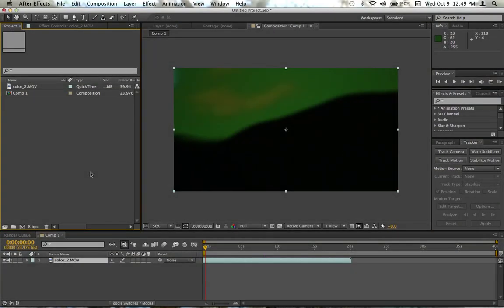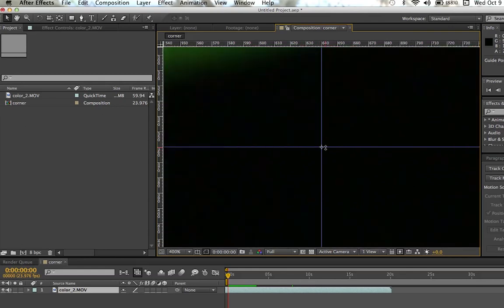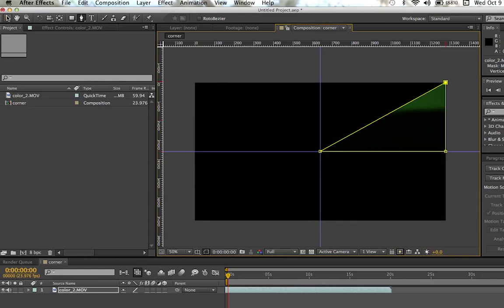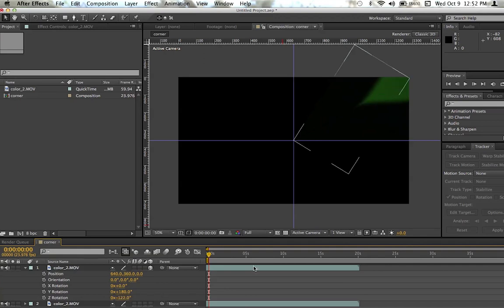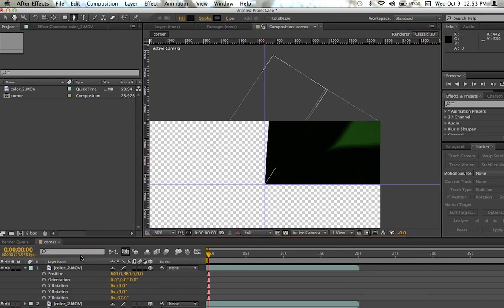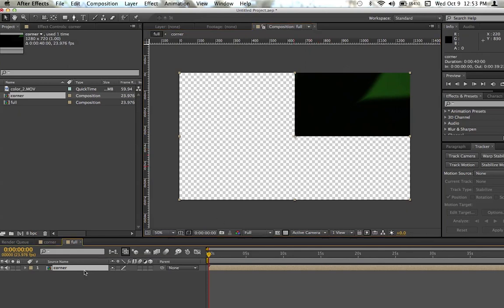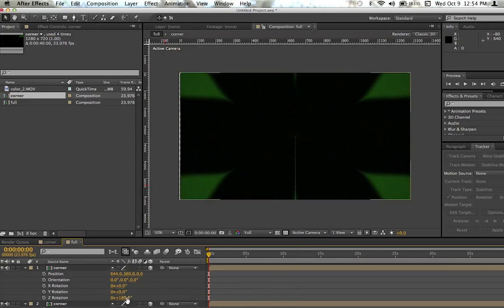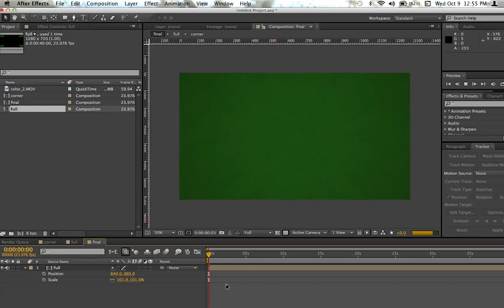Custom Kaleidoscope Effect in After Effects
How to make a custom Kaleidoscope looking effect using any video you want by just mirroring it a few times. Best Kaleidoscopes are made using videos that utilize negative space.  Created in Adobe After Effects CS6 but compatible with all versions, After Effects CC 2020 & CC 2019. motley  psychedelic many-colored multicolor